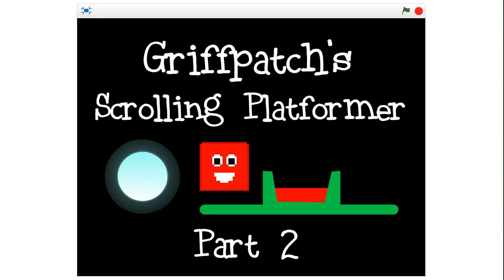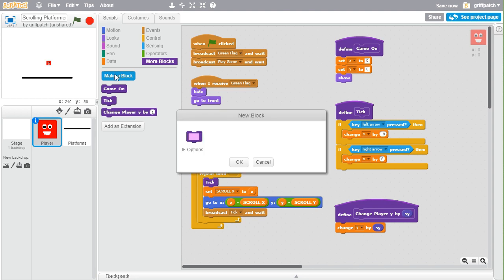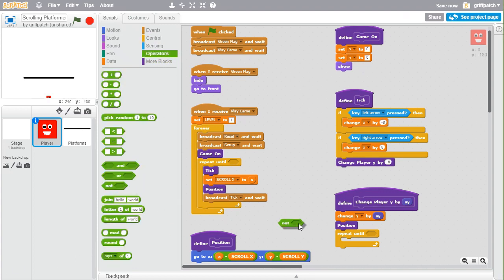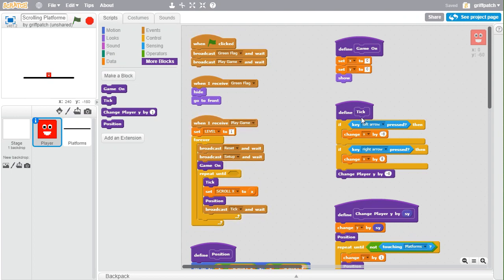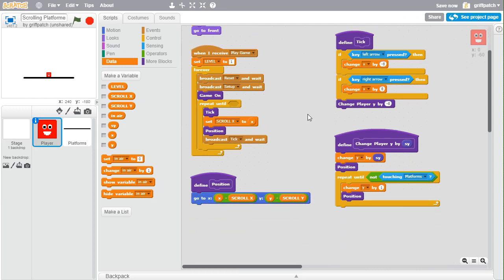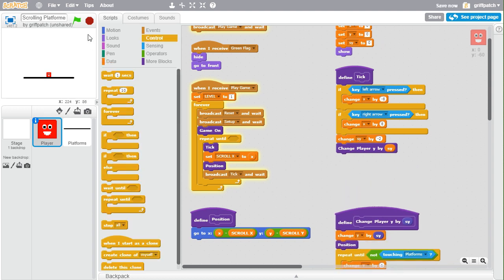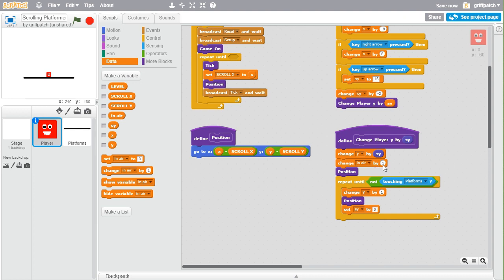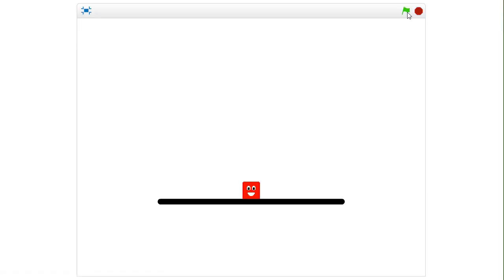Scrolling Platformer Tutorial | Part 2 | Gravity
This is part 2 of this tutorial series where we are building a scrolling platformer game together. (Part 1 can be found

In this tutorial we add in Gravity, and vertical platform detection.